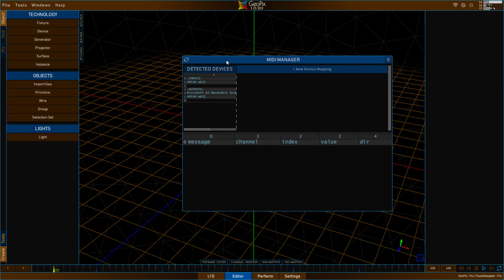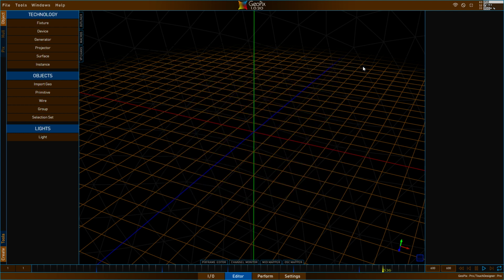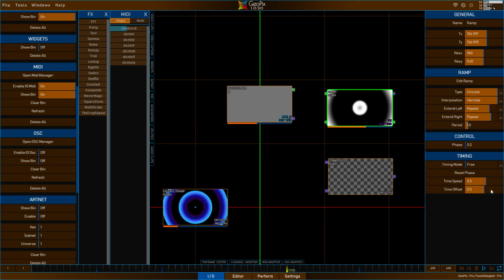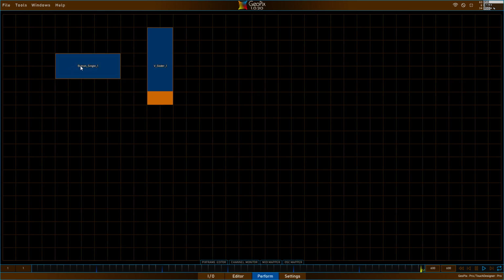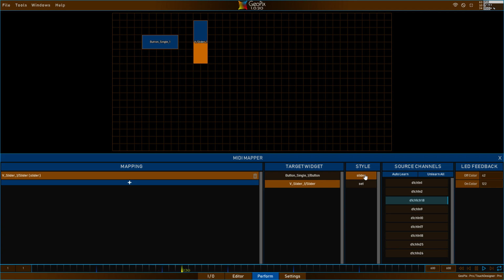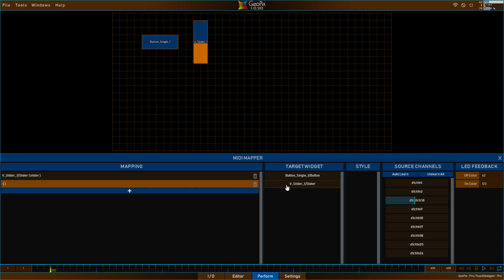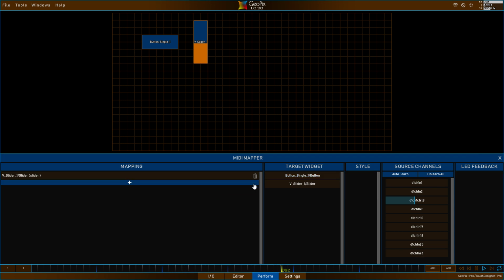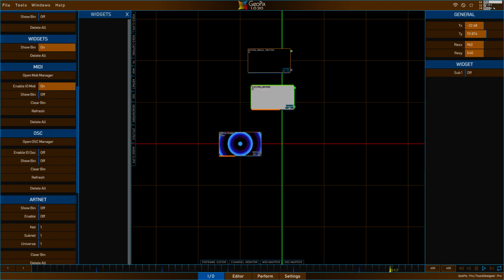Using Midi in GeoPix